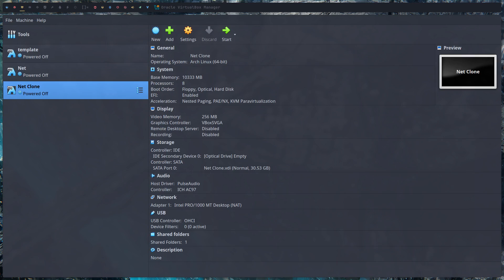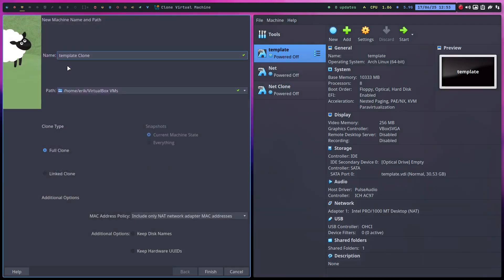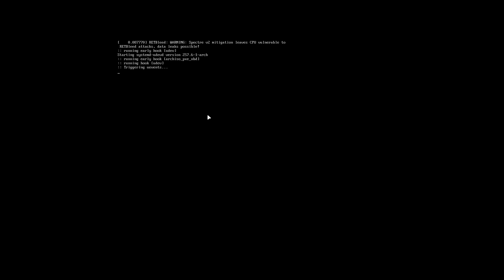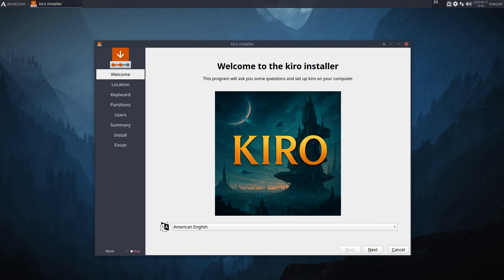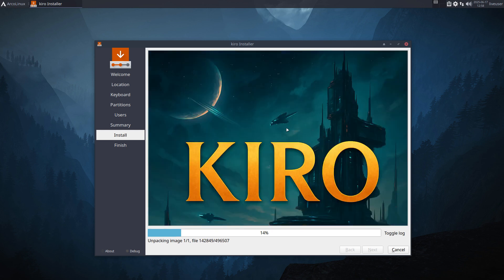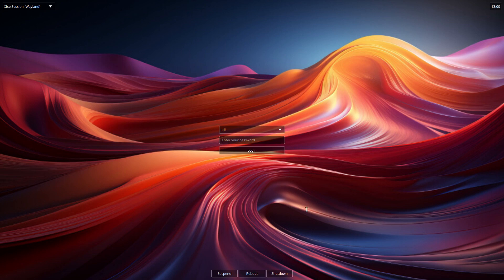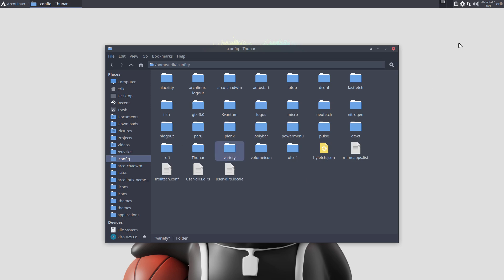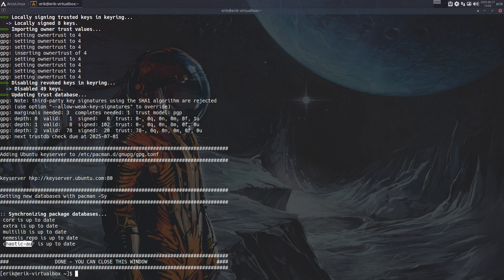Kiro 004 : How to install the KIRO ISO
what is interesting to know - choices I have made

KIRO

Kiro: My Personal Arch Linux ISO
A custom Arch Linux ISO — tailored exactly to my needs.

Core Features:

* Arch Linux base
* systemd-boot as the bootloader
* Calamares installer for ease of use
* EXT4 filesystem
* Xfce + chadwm desktop environments

A rich set of apps and configurations coming from ArcoLinux

Customization
Once the base system is in place, I run the arcolinux-nemesis scripts to perfect the setup.

No community.
No forum.

Just pure, personal Linux the way I want it.